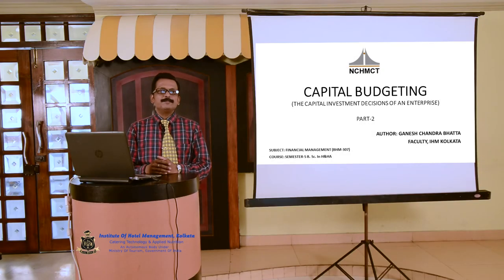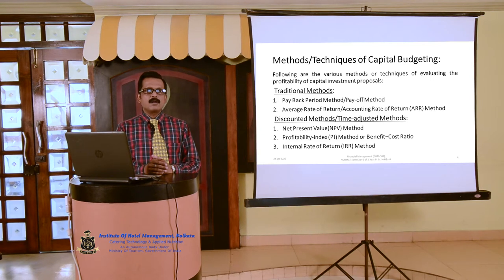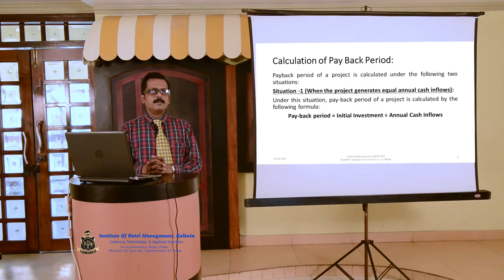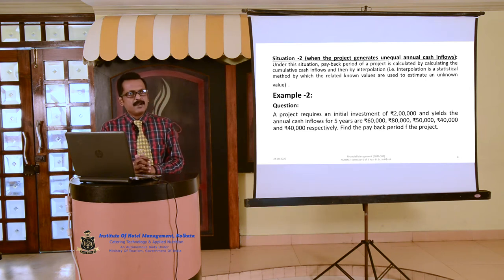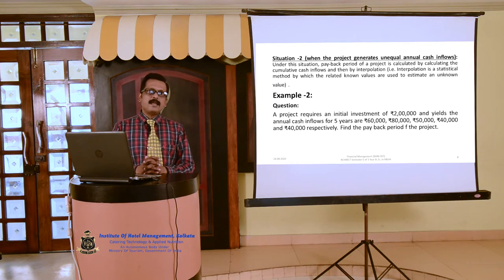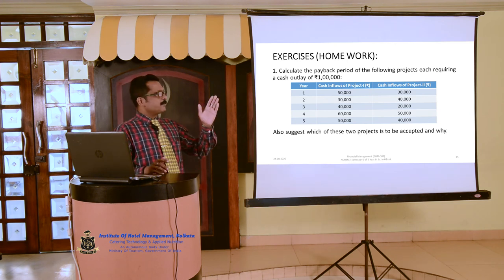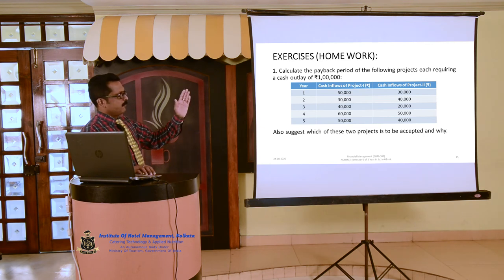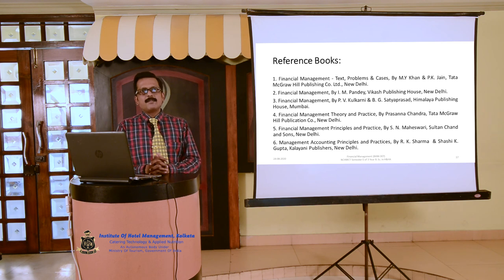Video Lecture, Sem-V, Financial Management, Capital Budgeting II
Semester: V, Subject: Financial Management
Faculty: G C Bhatta